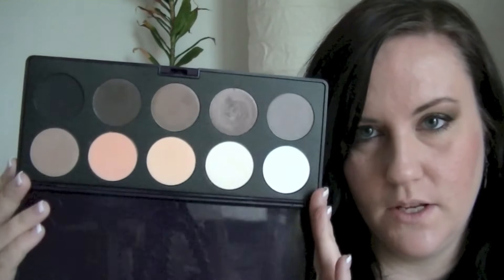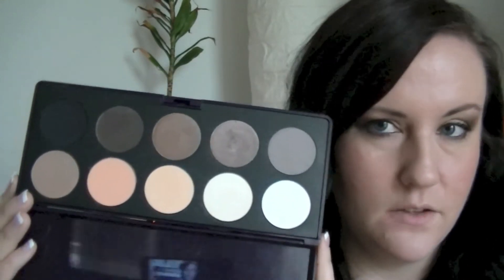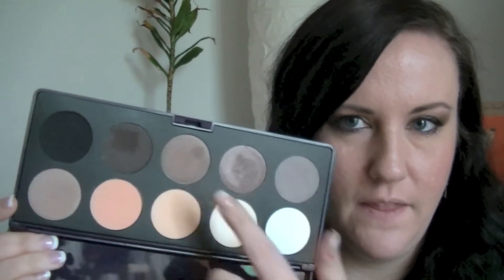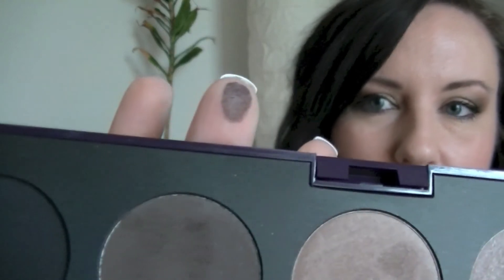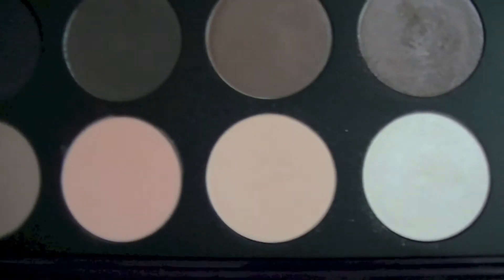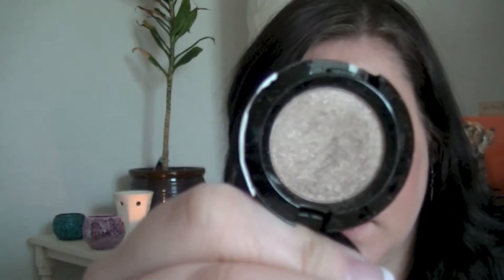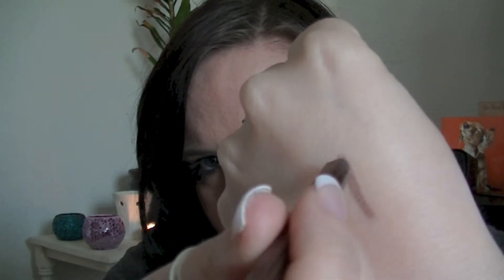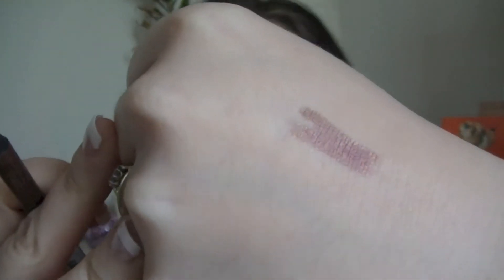February Favourites | Makeup-Pixi3